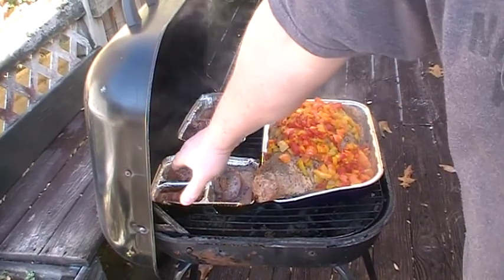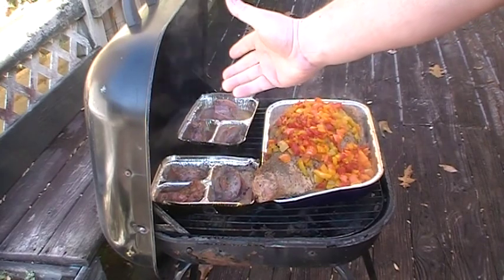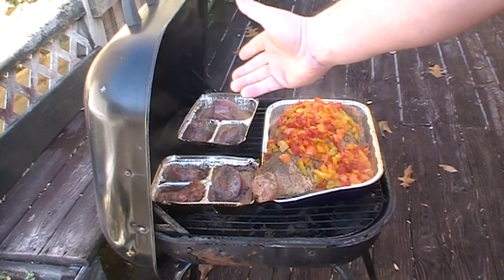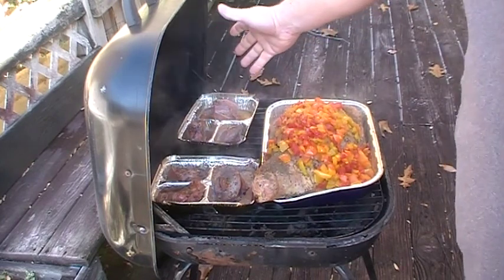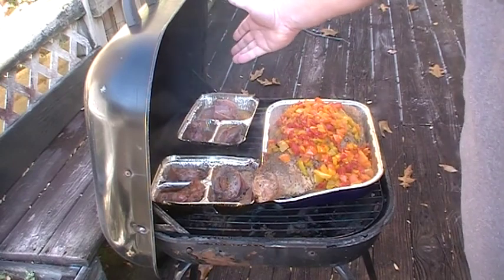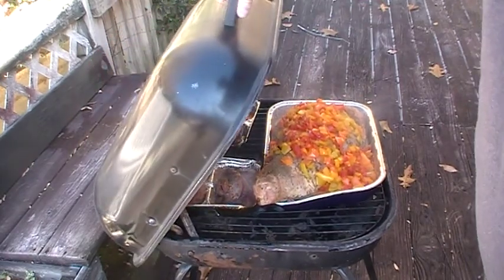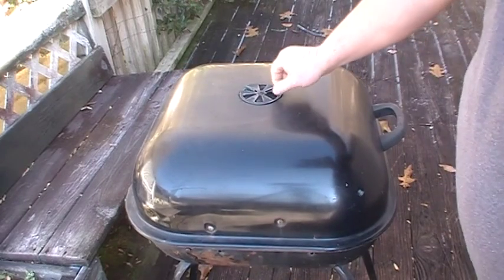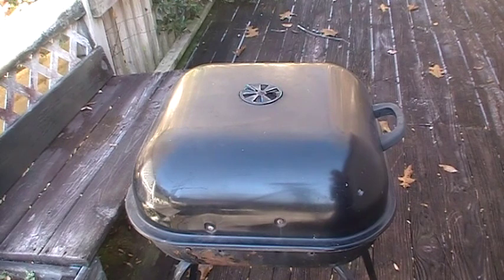Deer Shoulder Smoked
Video of Deer shoulder Smoking, not so much process of rubs and seasoning meat on the grill in pans.